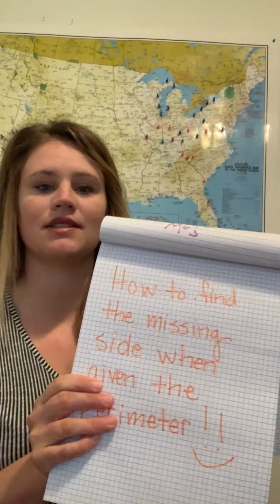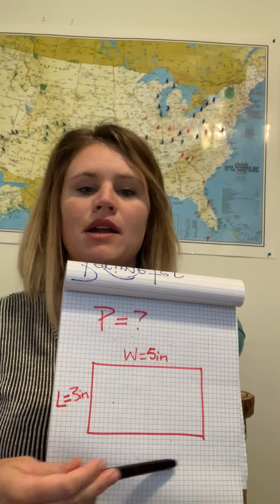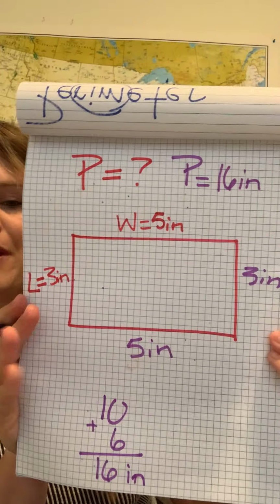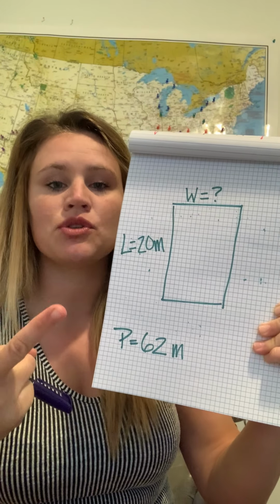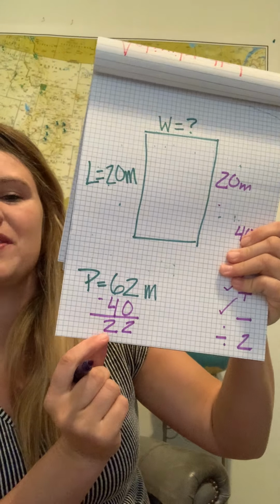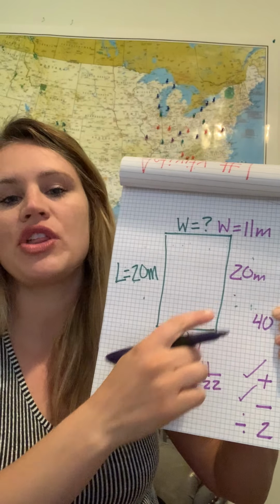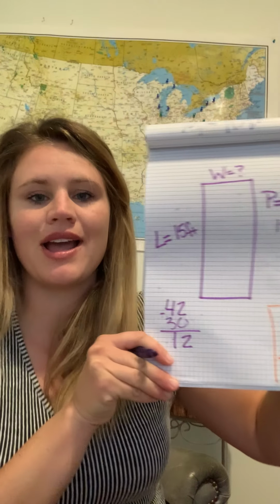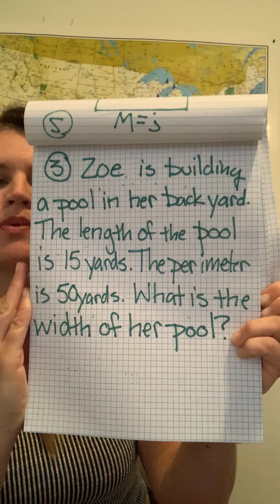Perimeter (find the missing side)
Zoom meeting: April 2nd at 10am